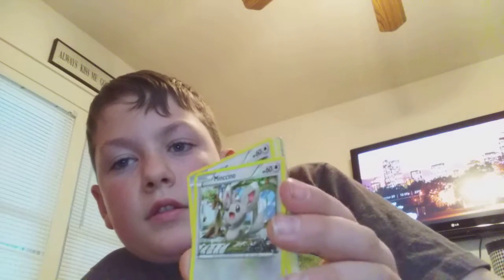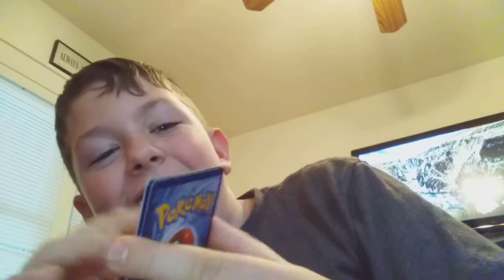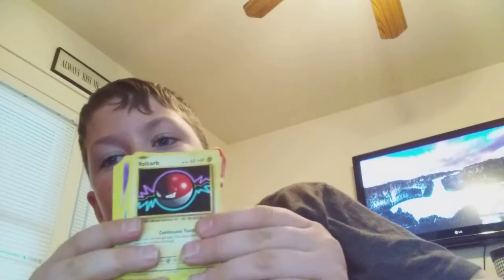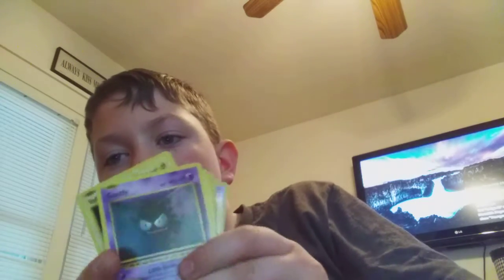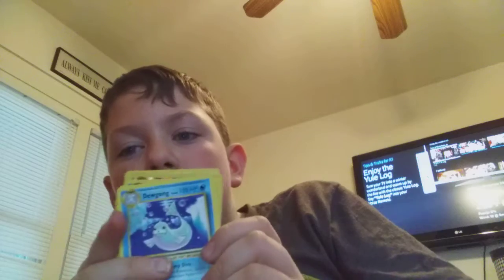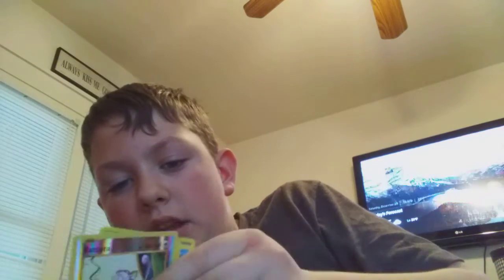Pokemon 10 pack opening